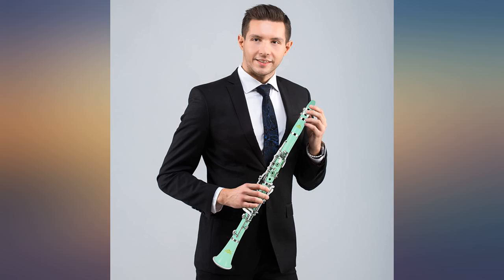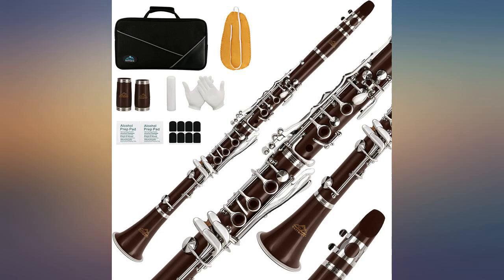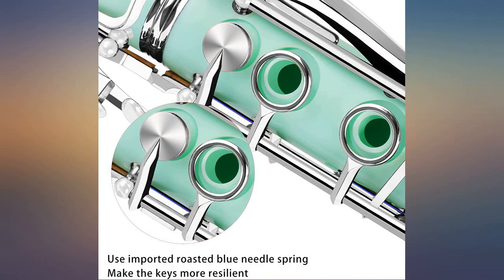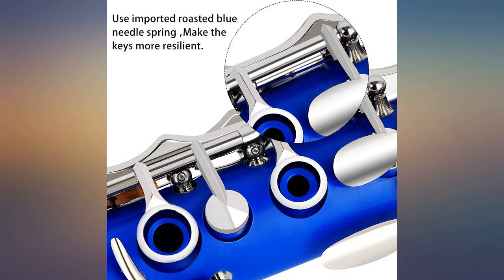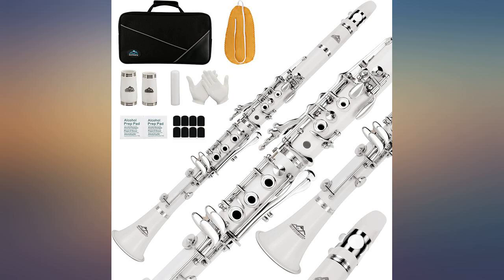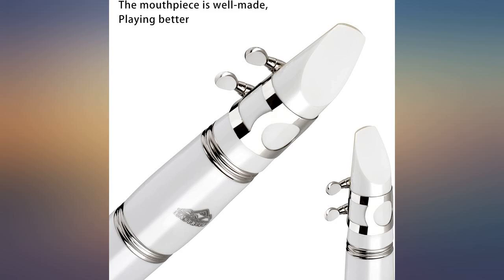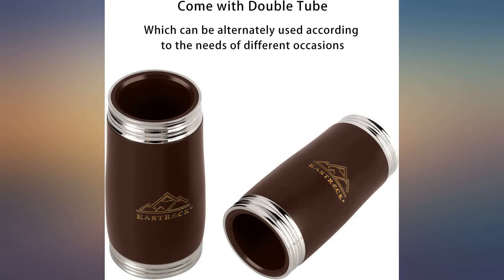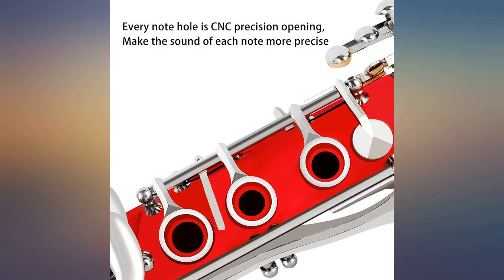EASTROCK Clarinet Bb Flat 17 Nickel Keys Blue Clarinet for Student Beginner with 2 revieww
EASTROCK Clarinet Bb Flat 17 Nickel Keys Blue Clarinet for Student Beginner with 2 Barrels Hard Case and Clarinet Cleaning Kit

Main Features:
- The suitability of the clarinet: It is an excellent solo instrument and blends harmoniously with other instruments in various forms of orchestra, giving it a rich and deep sound. Also the point that can not be ignored is that Ultra-high range and zone it expressed.
- Newbie friendly: Unlike stringed instruments and the piano, which requires the leaner study certain techniques from young age . The clarinet is suitable for children starting after the change of teeth and for anyone of any age from then on, both young and old can easily enjoy the process of learning the clarinet.
- Multiple choices: As you can see in the product pages, we offer clarinets in a variety of colors to suit different people's preference. Among the items that come with our provide, there are two adjustment barrels to deal with different weather and temperature.
- Professional manufacturing process: Soft fire makes sweet malt. The clarinet surface made of durable and lightweight ABS with nickel plated keys a clear and focused tone which are good elasticity , air tightness and long life. Needle spring: memory needle spring made of NAS high-carbon steel, quick reaction, good elasticity, not easy to deform.
- Impeccable service: you do not have to pay much more money for repair, maintenance plan and extended warrant, cause these are all guaranteed once you order our products, what is more, a pair of white gloves, Soft polishing cloth, Screwdriver, Joint Grease, cleaning cloth, Cap and hard case with backpack straps are all provided free, if you buy the black one, we will give you an extra stand. It can be said that our product is the perfect choice for you .